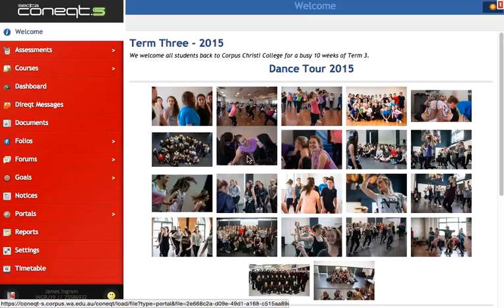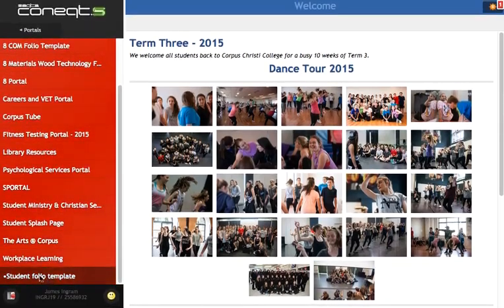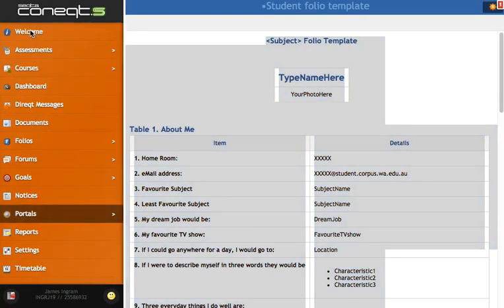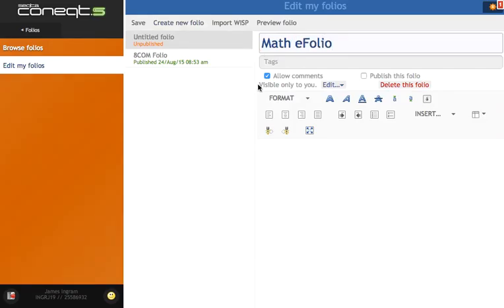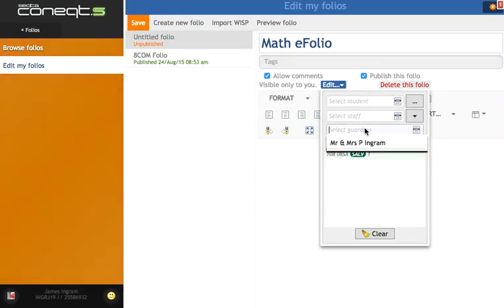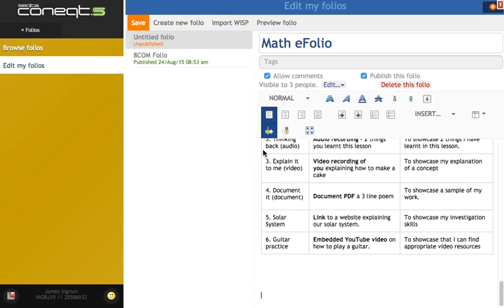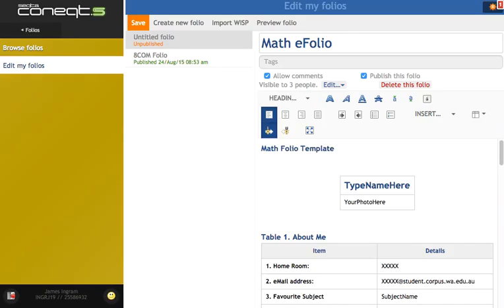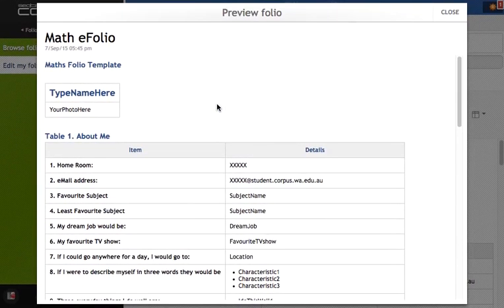eFolios 2: How Students setup a efolio from a SEQTA template